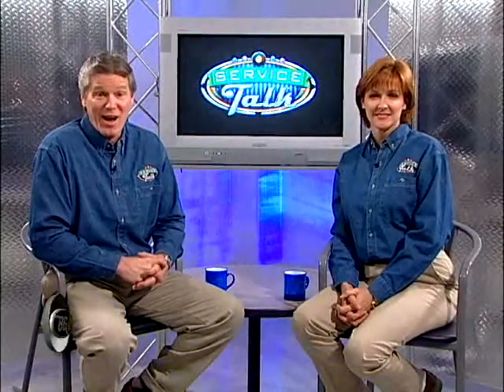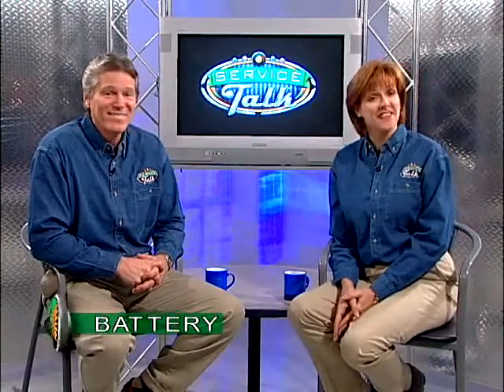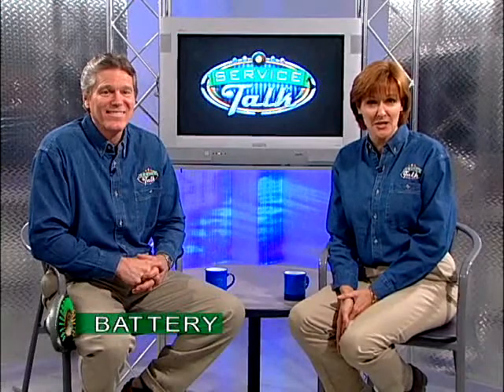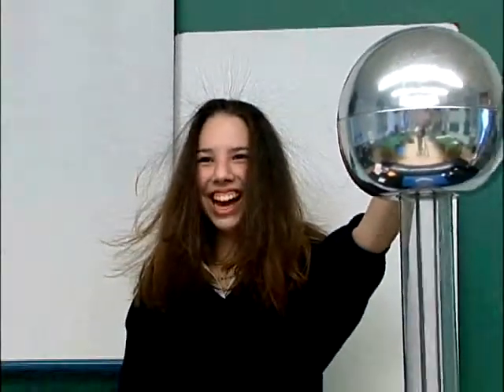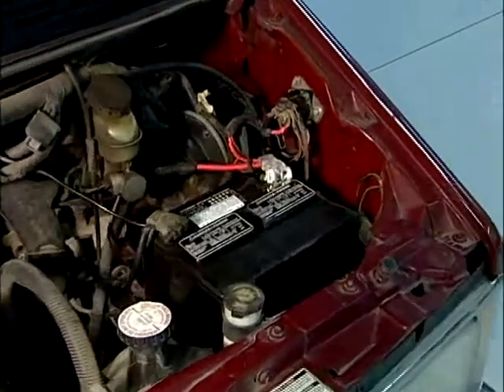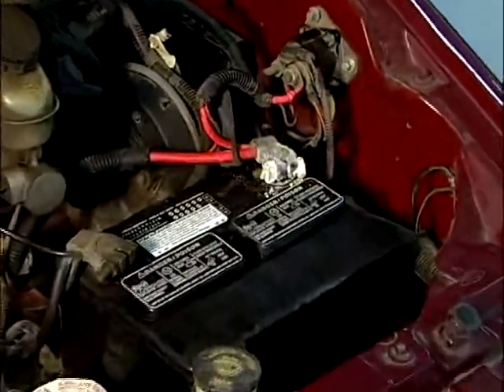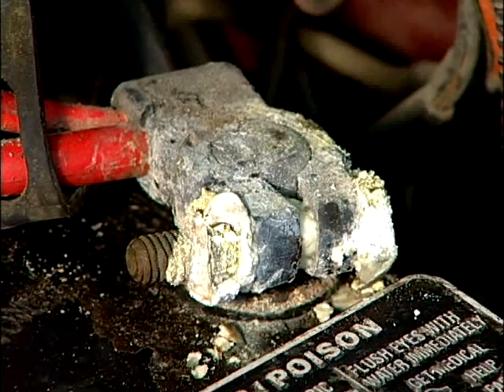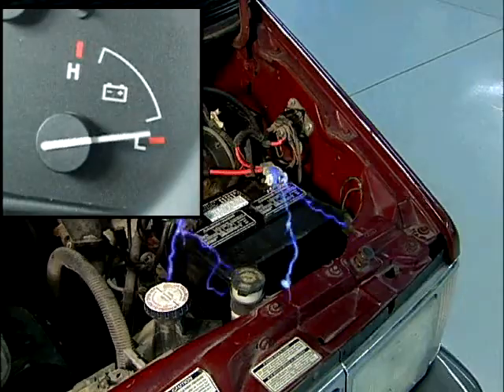Battery On My Vehicle Should Last Forever. Right???